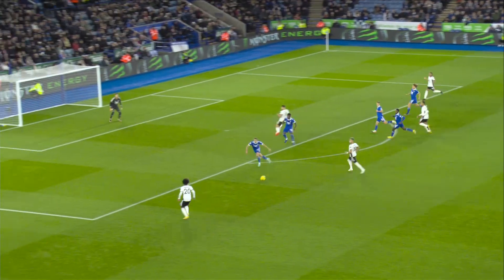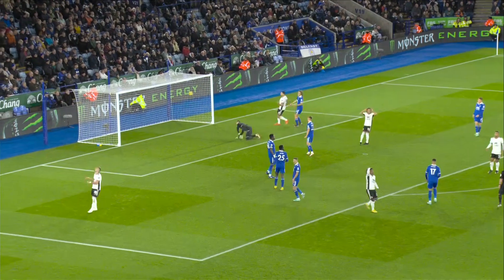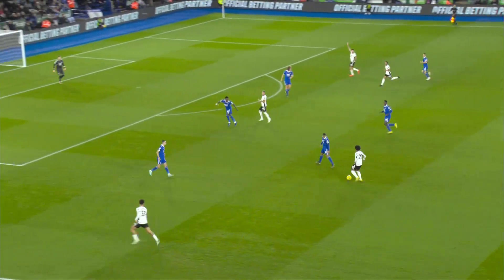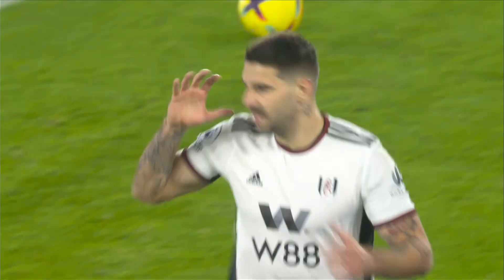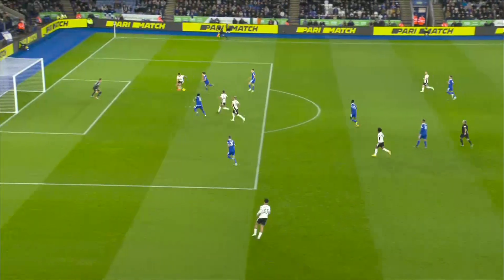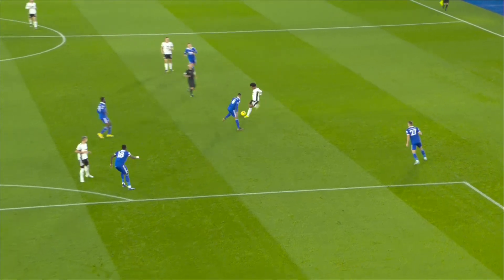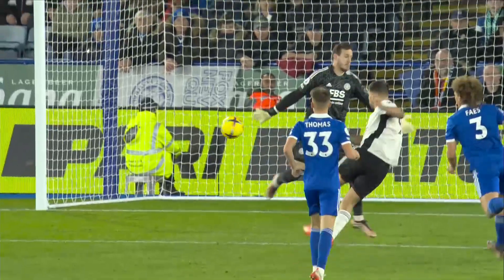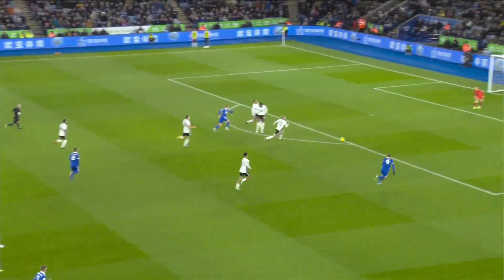Leicester 0-1 Fulham | Premier League Highlights | 3️⃣ Wins In A Row As Fulham Stay Hot In Leicester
See what went on at the King Power Stadium as Fulham faced Leicester City on Tuesday night.

Enjoy match highlights, player interviews, training and behind-the-scenes content to get closer to the likes of Aleksandar Mitrović, Andreas Pereira, João Palhinha, Tom Cairney, Harry Wilson & many more!